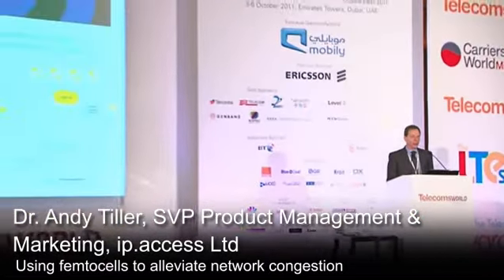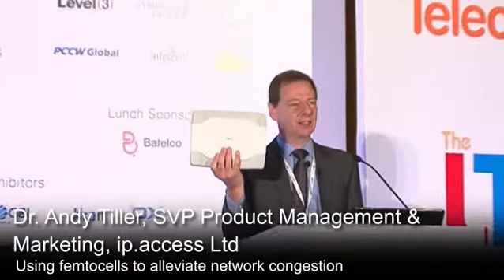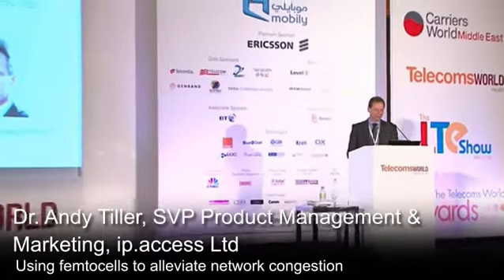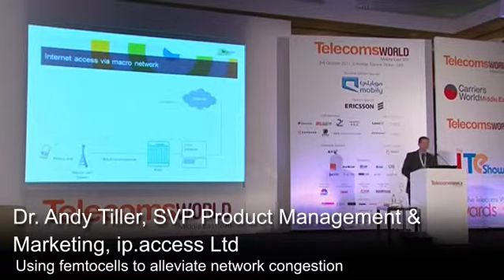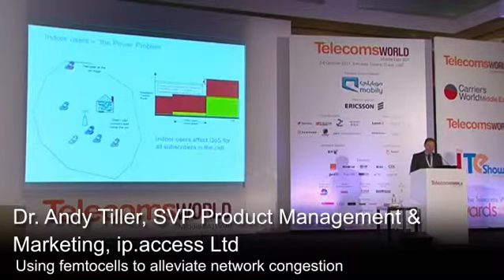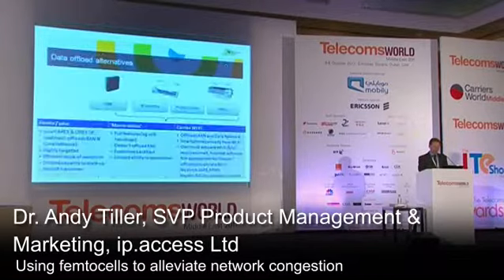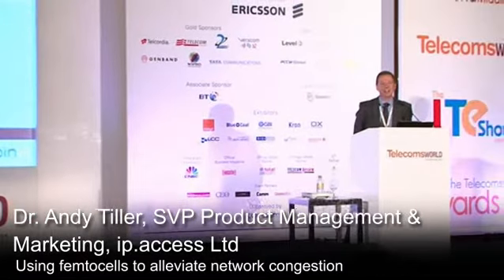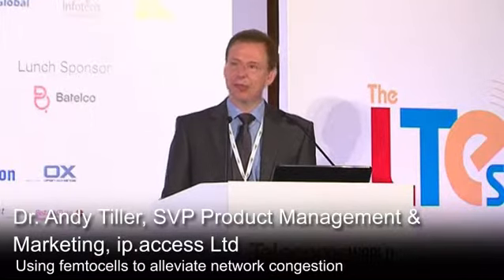How to Use Femtocells to Alleviate Network Congestion - Andy Tiller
Day 2 Andy Tiller Telecoms World Middle East 2011